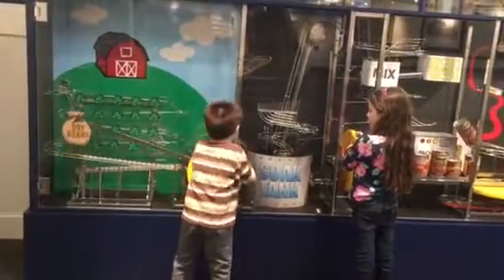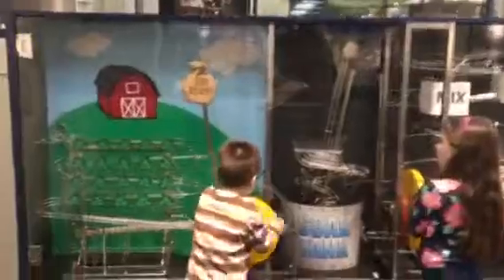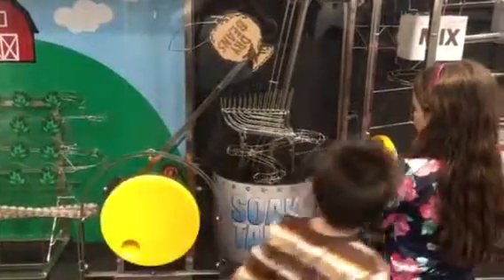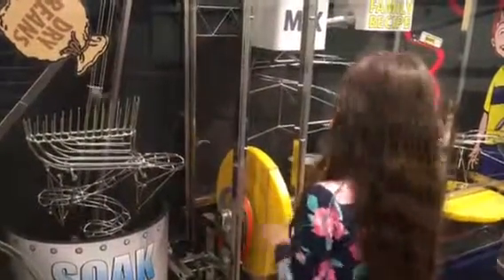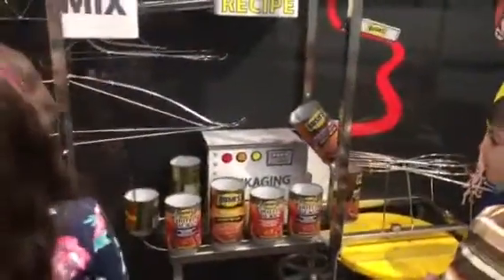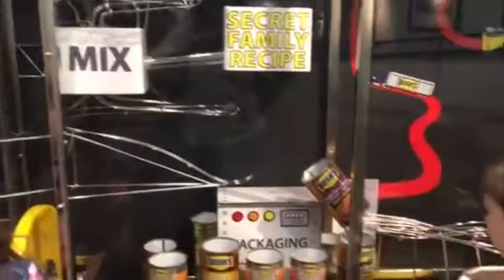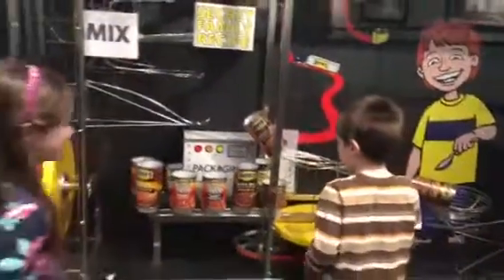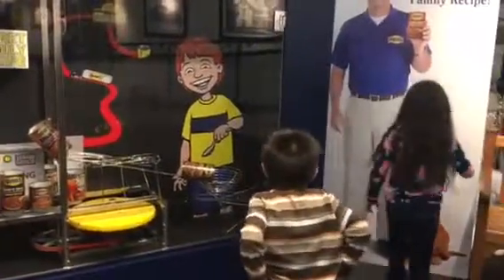Great time at the Bush' Baked Beans Museum and Visitor's Center